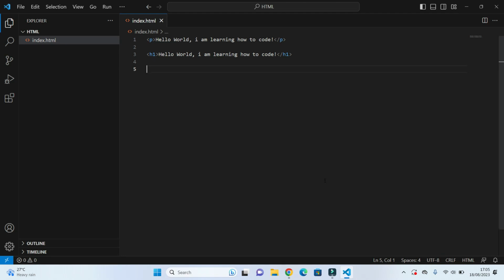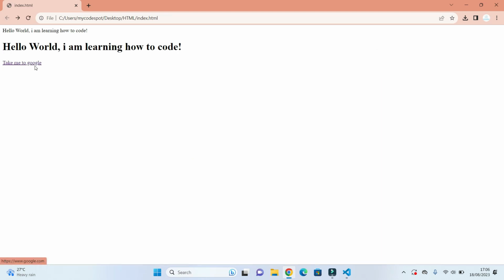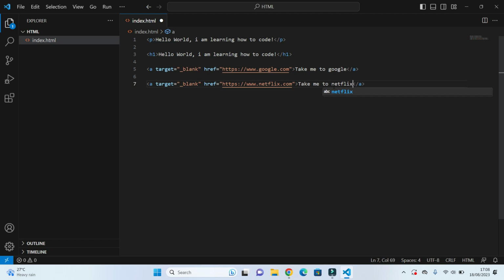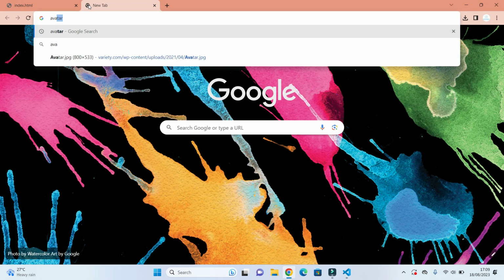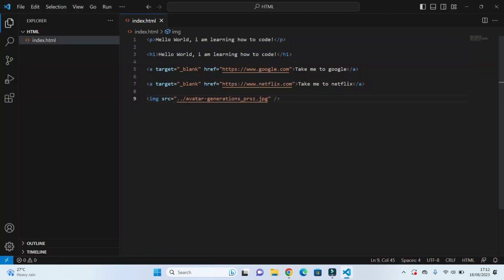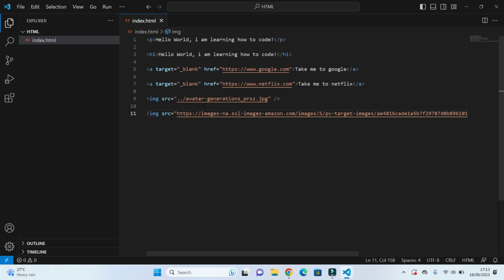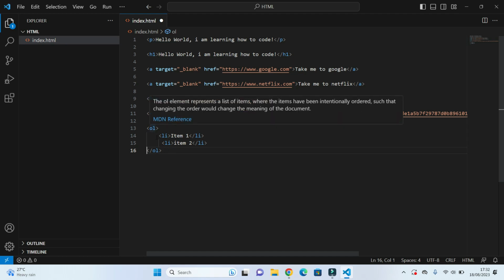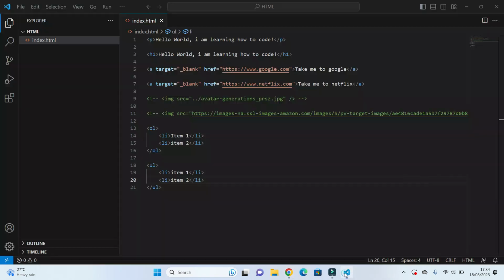Basic HTML Tags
Understand the basic HTML tags and how to use them when building your web application.